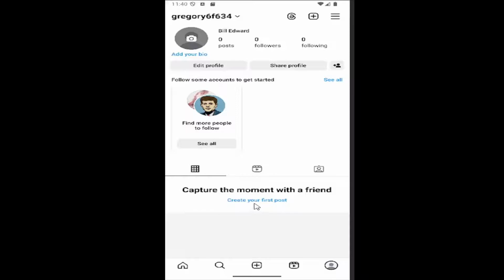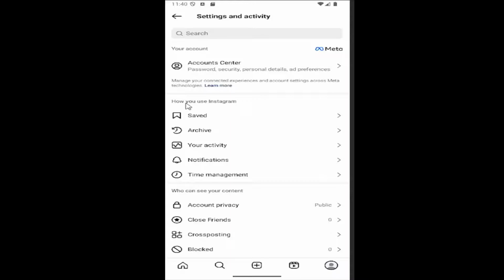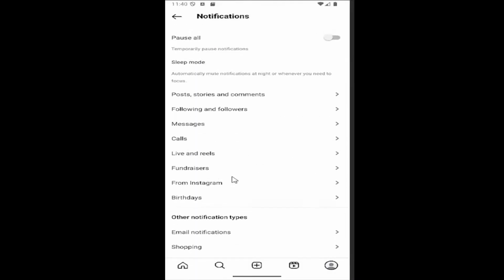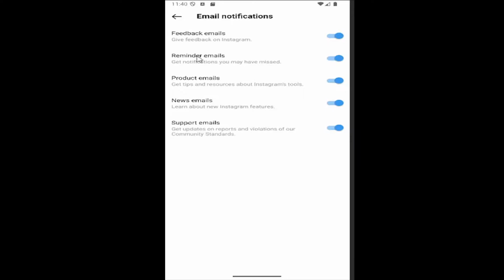How To Manage Email Notifications On Instagram [Guide]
This guide offers a step-by-step process for managing your email notifications on Instagram, helping you stay in control of the alerts you receive. If you find the constant notifications overwhelming, adjusting your email preferences can provide a more tailored experience. The tutorial explains how to customize your settings to receive only the most relevant notifications about your account activities. Whether you're looking to reduce clutter or stay updated on important events, this guide ensures that your email notifications are aligned with your preferences.

Issues addressed in this tutorial:
manage notifications Instagram
Instagram email notifications
Instagram manage notifications
Instagram dm email notification
Instagram notifications email
email notification for Instagram messages
how to get email notifications from Instagram
manage Instagram notifications